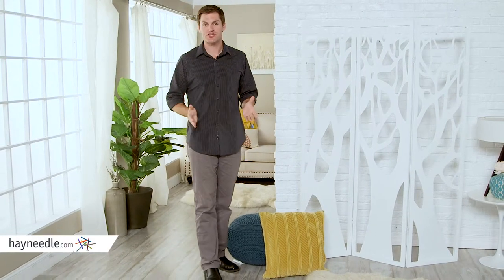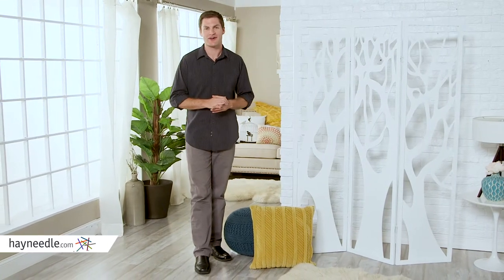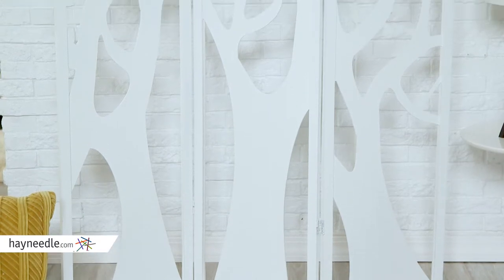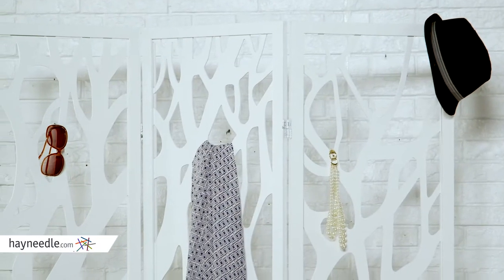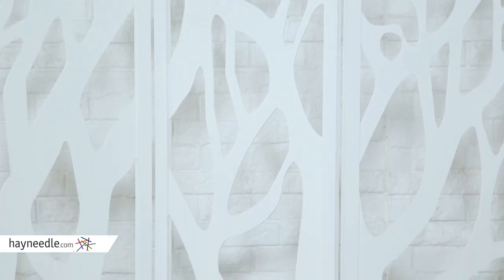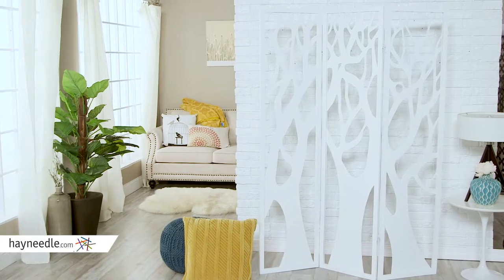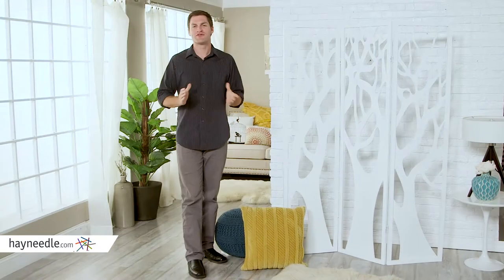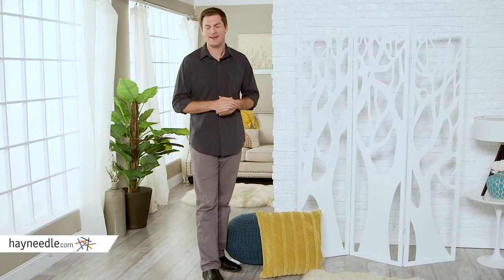Tree Silhouette Cutout Room Divider - White - Product Review Video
For more details or to shop this room divider visit Hayneedle

To view our full assortment of room dividers, visit Hayneedle